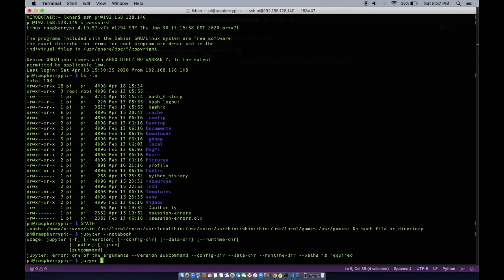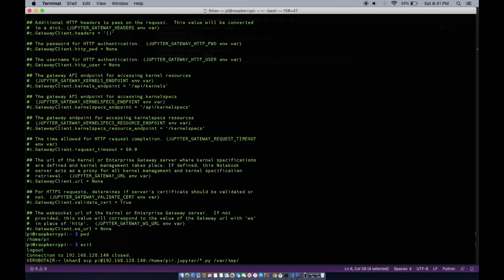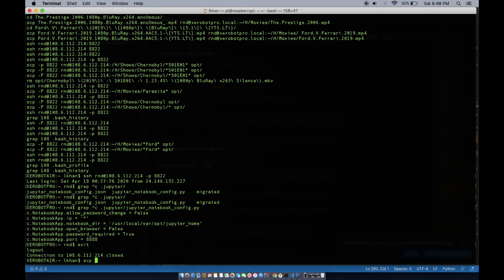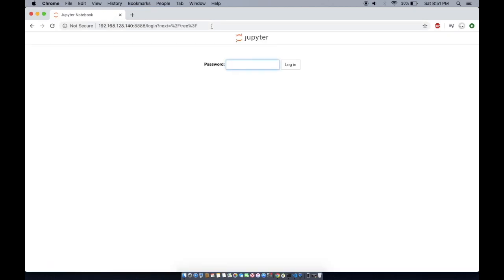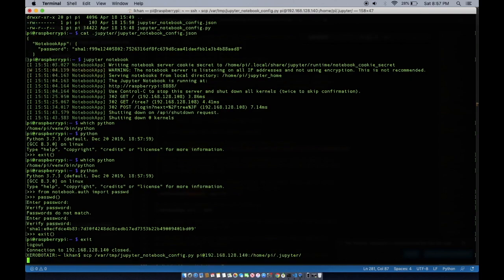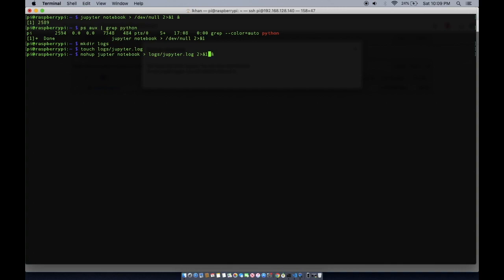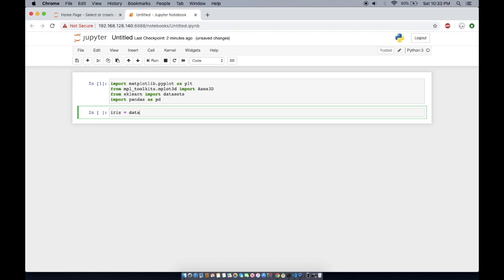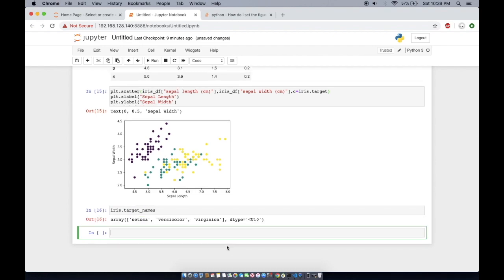Configure & Run Jupyter Notebook server in the background in Raspberry Pi : JN2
In this video I documented how to configure and run jupyter notebook as a as a server as a background process in my raspberry pi.
Prerequisite:
Link to my video on how to set up a python virtual environment(venv) and jupyter notebook.
Lines to uncomment and configure in .jupyter/jupyter_notebook_config.py
c.NotebookApp.allow_password_change = False
c.NotebookApp.ip = '*'
c.NotebookApp.notebook_dir = '/path/to/your/jupyter_home'
c.NotebookApp.open_browser = False
c.NotebookApp.password_required = True
c.NotebookApp.port = 8888
Secure copy from raspberry pi to your local computer and vice versa
scp source destination
How to check a process is running.
ps aux | grep the_process_name

Raspberry Pi Model 3 B
Video Log 5